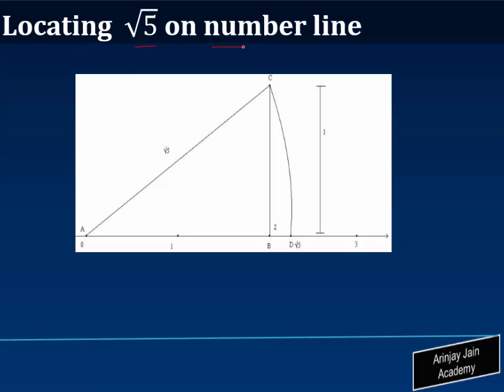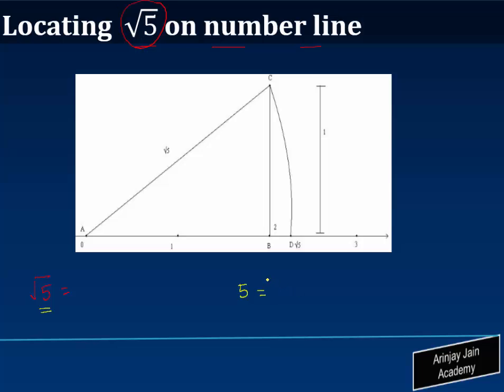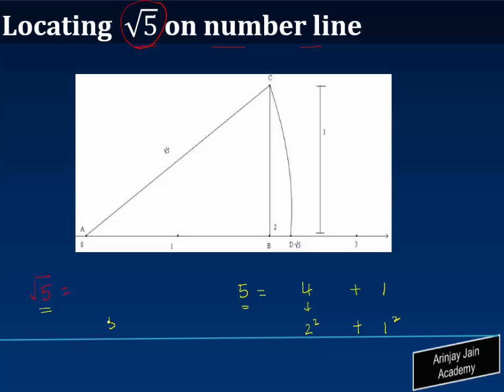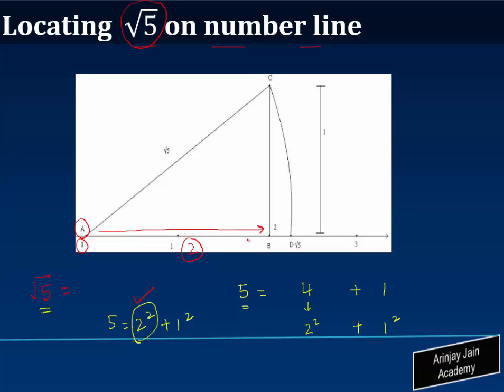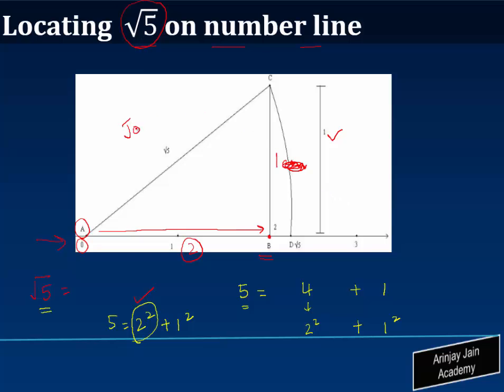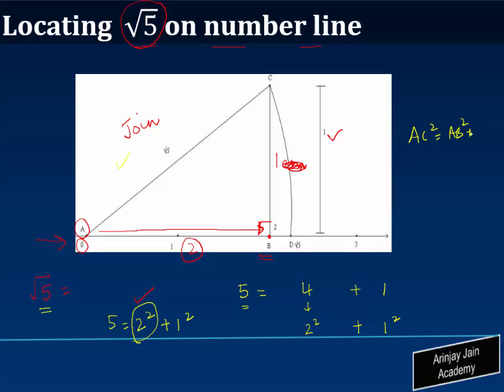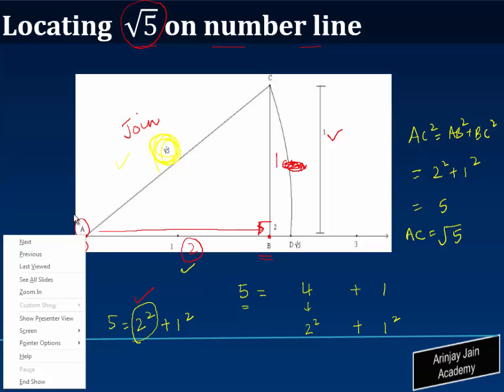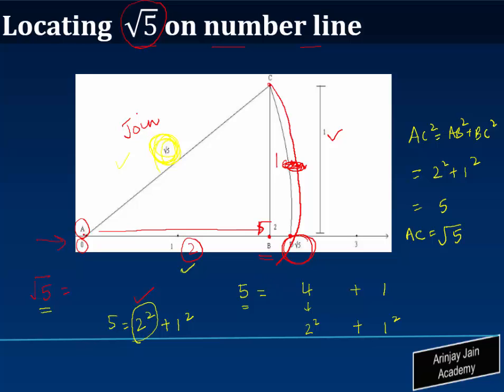Represent root 5 on number line - NCERT Maths Class 9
In this video we will learn how to represent root 5 on number line - NCERT Maths Class 9 Chapter 1 Number System

Follow the steps below to represent root 5 on the number line:

Step (I) : Consider a right angled triangle OAB on the number line as shown in figure with
OA = 2 units
AB = 1 unit.
Then by using Pythagoras theorem we can easily find
OB = √2² + 1² = √5
Step (II) : Using a compass , draw an arc with centre O and radius OB intersecting the number line at C. Then C corresponds to √5 on the number line.